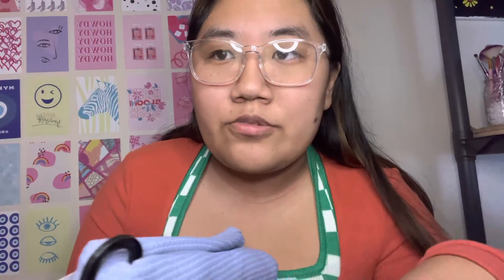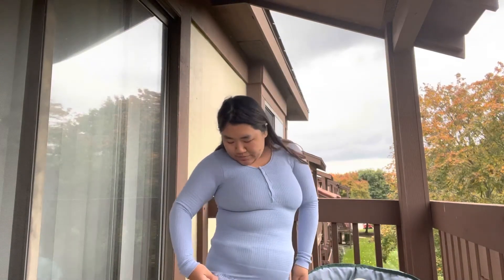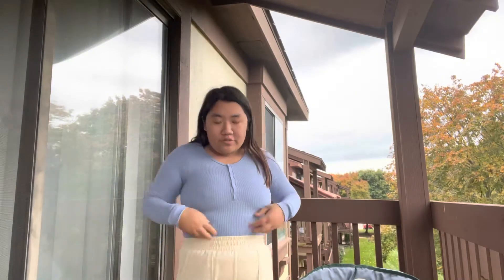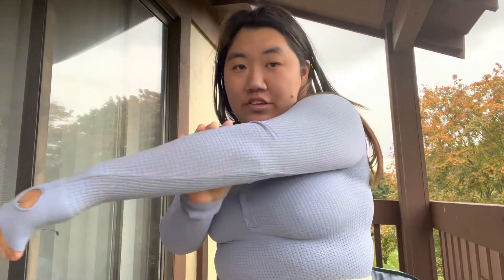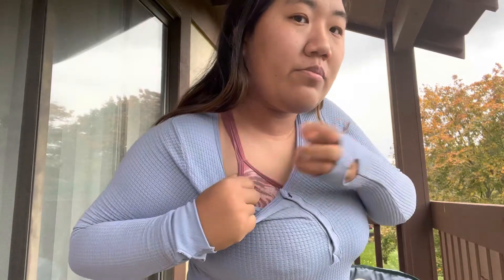Walmart kindly yours thermals review